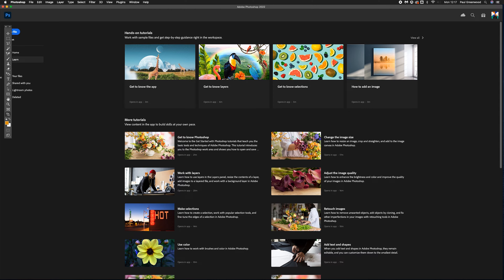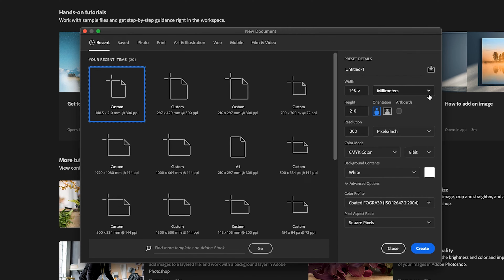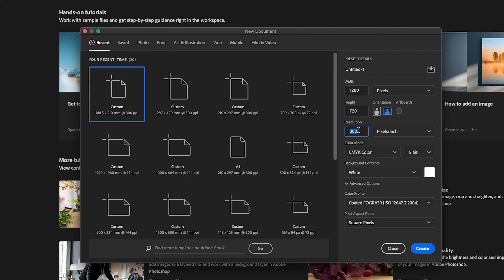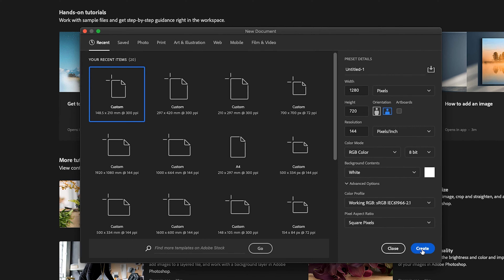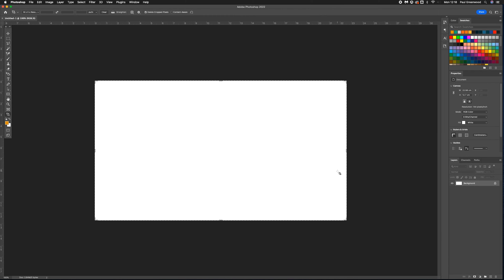YouTube Thumbnail Size - Adobe Photoshop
► *Current Setup*

*Video Description*
How to create a YouTube Thumbnail document in Adobe Photoshop. Setting up files in Adobe Photoshop. How to make a YouTube Thumbnail document in Adobe Creative Cloud. File size tutorial.